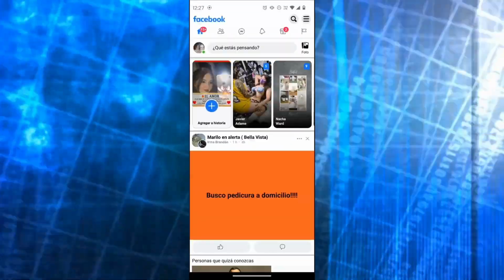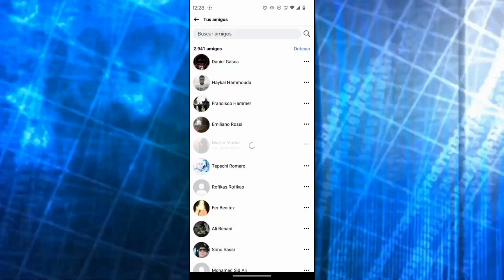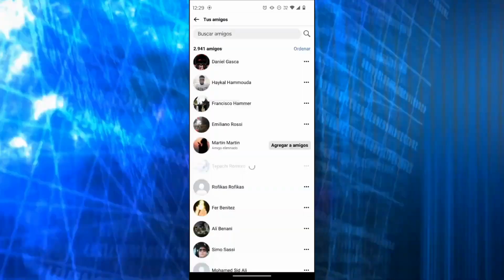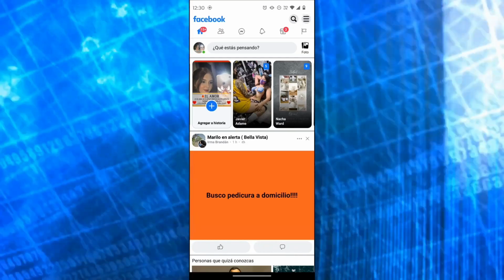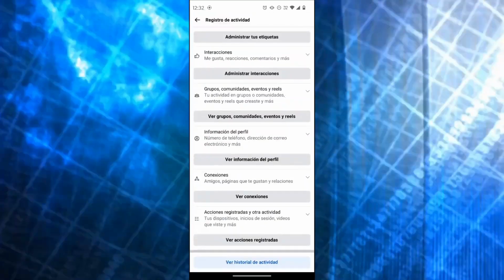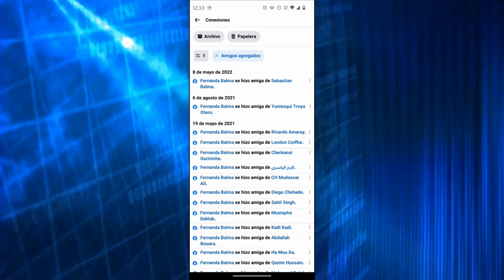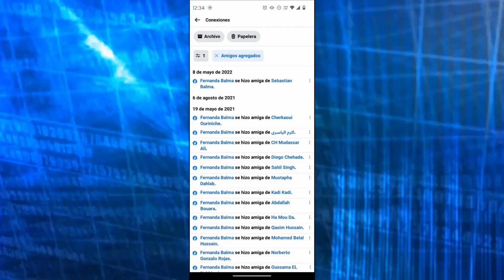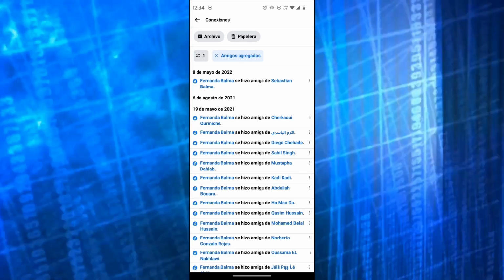👤 How to quickly and safely remove Facebook friends from your phone 2023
Have you realized that you have too many friends on Facebook and want to get rid of some of them? Watch this video to learn how to mass delete your friends from your phone!

☑️ How to Set a Single Name on Your Facebook Profile